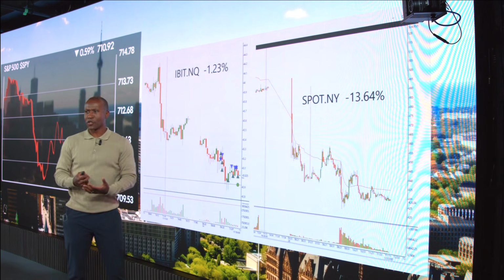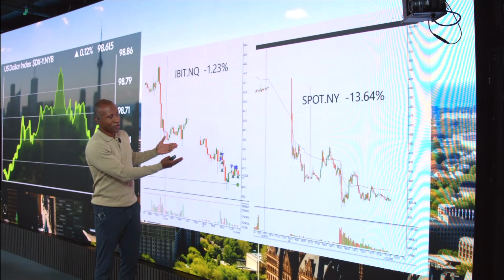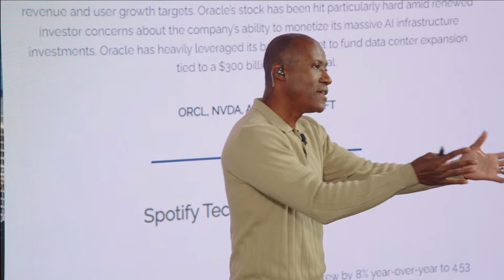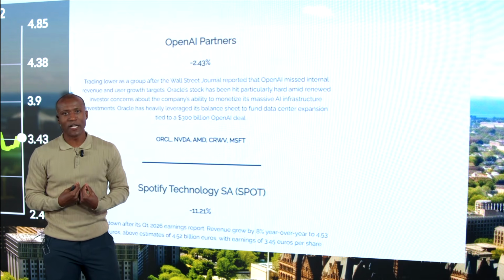Trading Strategy: How to Turn Big Market News into Trade Setups!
Master your pre-market preparation with this comprehensive guide on building a focused trading watchlist. Learn how to filter massive market news into actionable trade setups by analyzing multiple time frames, identifying catalysts, and finding sympathy plays within hot sectors. Whether you are trading gaps in Spotify or AI headlines in Nvidia, discover how to narrow your focus to the stocks that fit your personal strategy and increase your success rate.

Chapters:
0:00 – Building Your Pre-Market Cheat Sheet
0:14 – How to Curate and Narrow Down Your Stock List
0:31 – Analyzing Individual Stories and Sector News
1:00 – Breaking Down Trade Setups Across Multiple Time Frames
1:44 – Strategy Example: Support Turning into Resistance
2:41 – Selecting Stocks That Fit Your Personal Trading Style
3:18 – Focusing on Strengths and Making Data-Driven Decisions
3:42 – Leveraging Intra-Sector and Sympathy Plays
4:58 – Conclusion: Using Your Watchlist to Find Success

If you are tired of overtrading and want to start trading like a professional, this breakdown of the "Perfect Setup" is your roadmap.